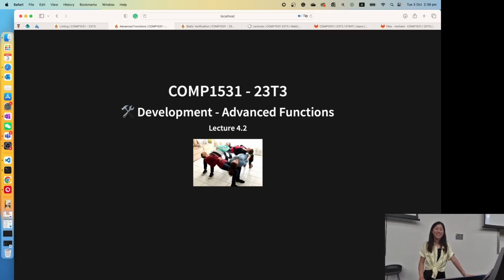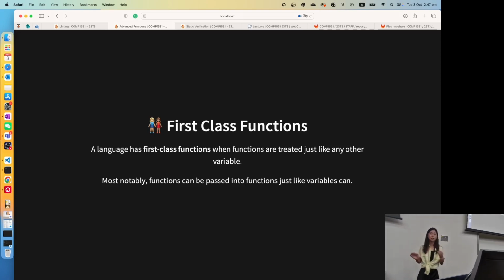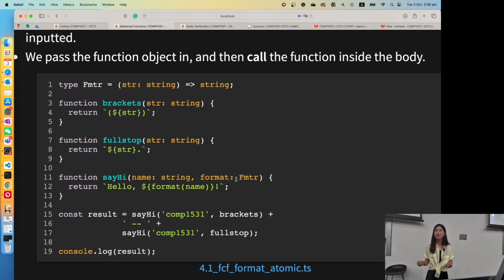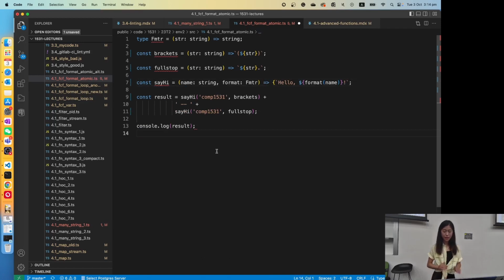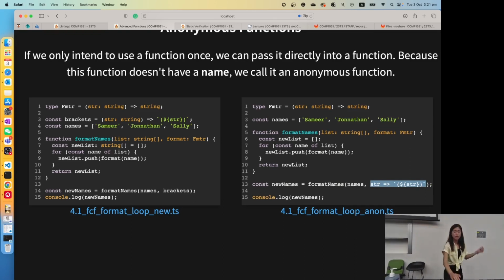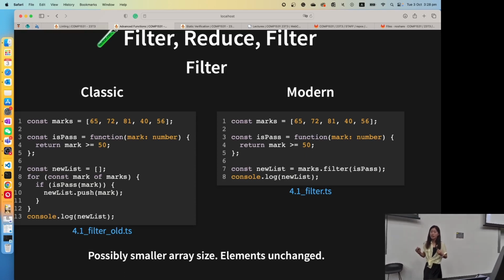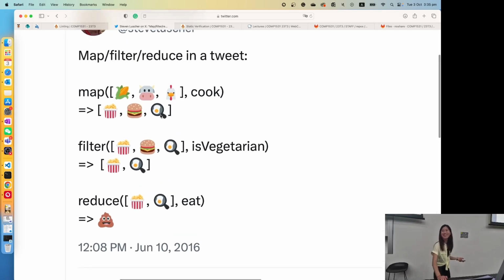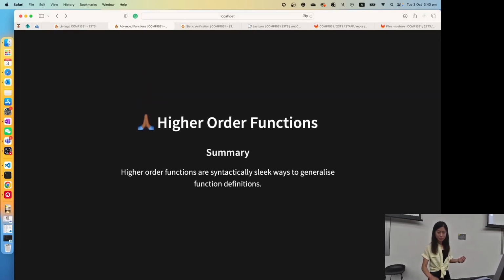COMP1531 23T3 | 🛠️ Advanced Functions